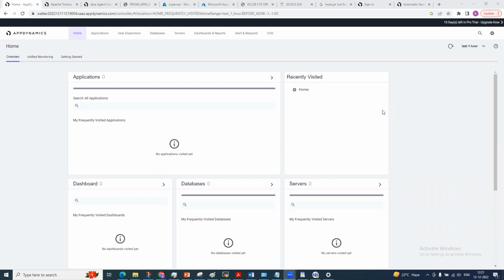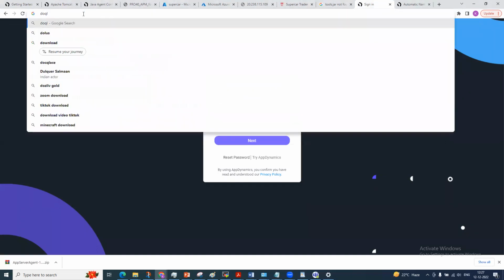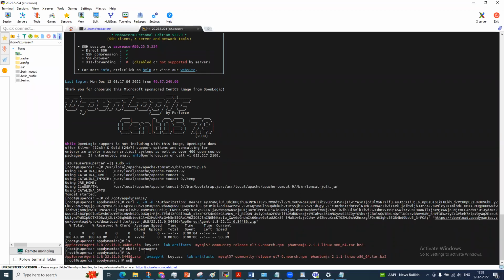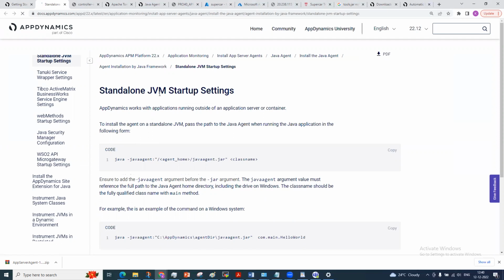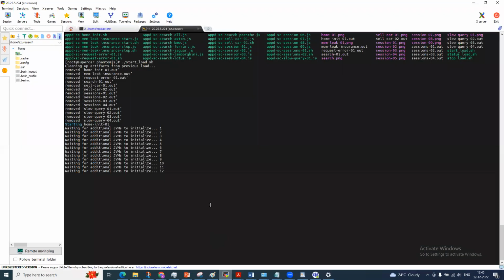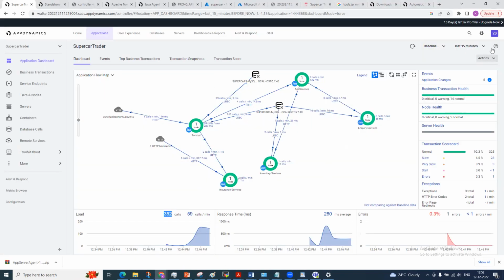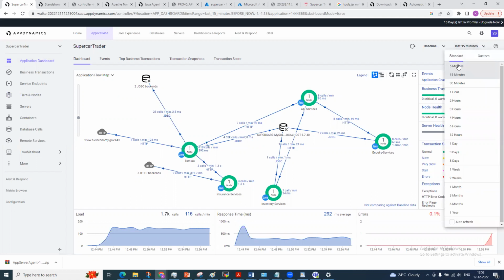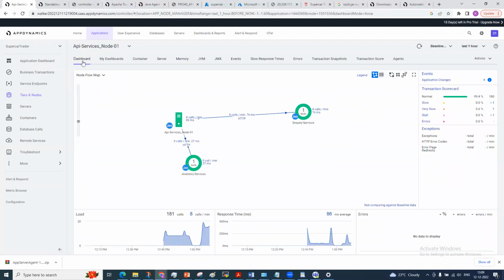Install AppDynamics App Agent on Linux server